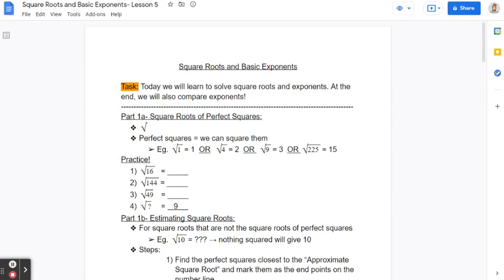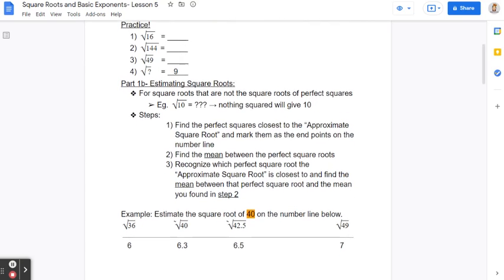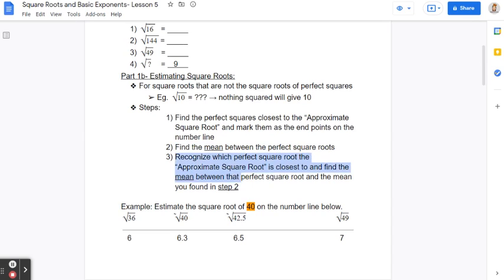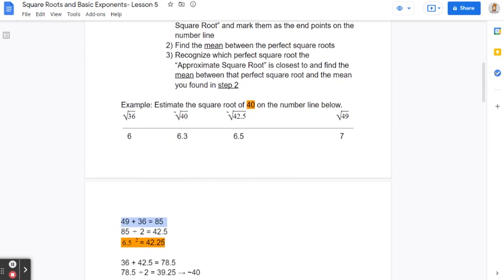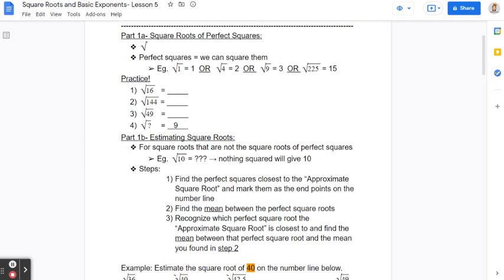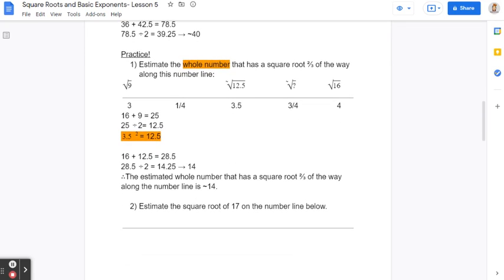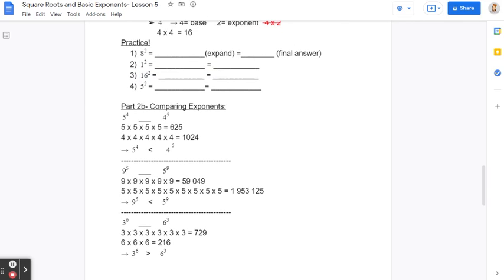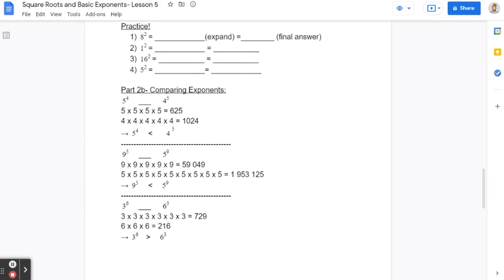Square Roots and Basic Exponents- Lesson 5 | MathNFrench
Hello everyone! In this lesson I will teach you how to solve square roots and basic exponents. I have even included a quick method to compare exponents!
Answers to "Part 1a- Practice" Questions:
1) = 4
2) = 12
3) = 7
4) = 81

Answer to "Part 1b- Practice" Question:
2) ---SHOW YOUR WORK (based on the steps provided in the video)---
Therefore, the square root of 17 is about 4.1.

Answers to "Part 2a- Practice" Questions:
1) 8 x 8 = 64
2) 1 x 1 = 1
3) 16 x 16 = 256
4) 5 x 5 = 25

Answers to "Part 2b- Practice" Questions:
1) 2 to the power of 16 is Greater
2) 3 to the power of 6 is Greater
3) 3 to the power of 8 is Greater
4) 5 to the power of 12 is Greater
5) 3 to the power of 7 is Greater
6) 2 to the power of 1 is Greater
7) 7 to the power of 8 is Greater

Note: The information in the lesson are from my notes (grade 8)